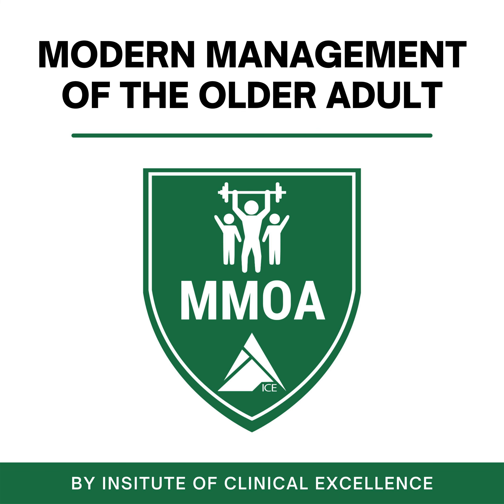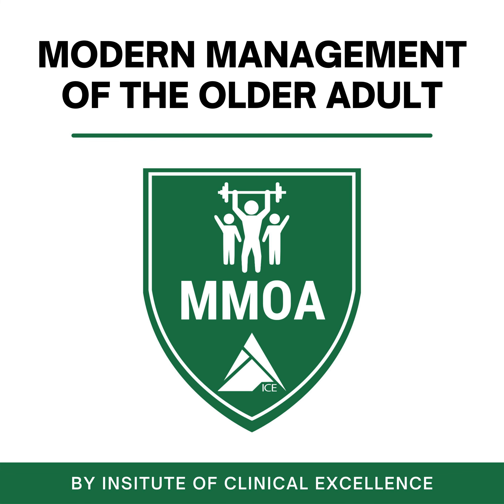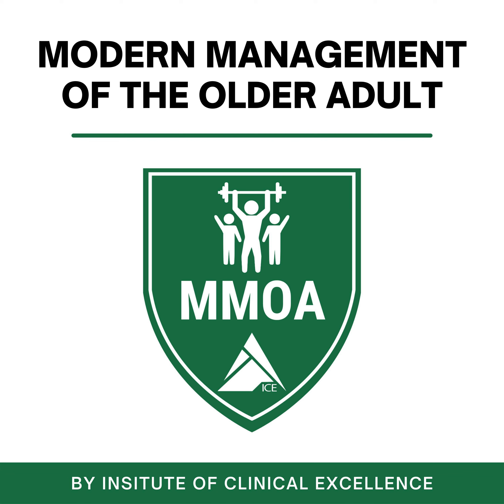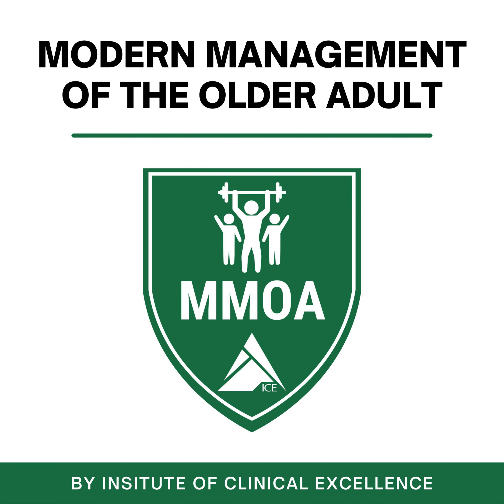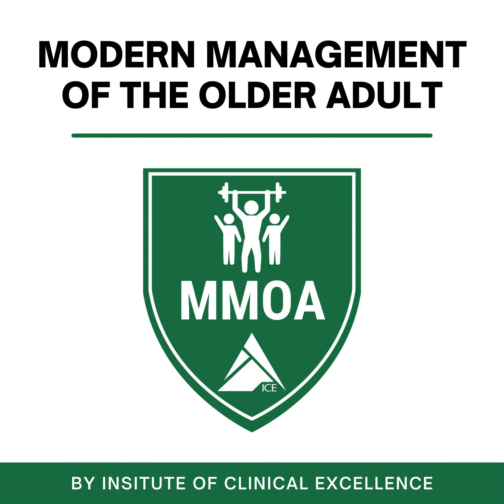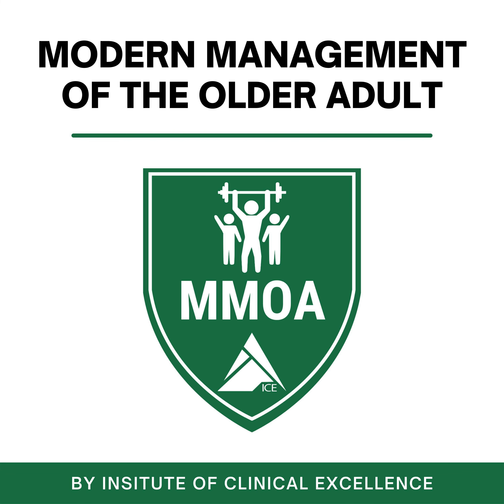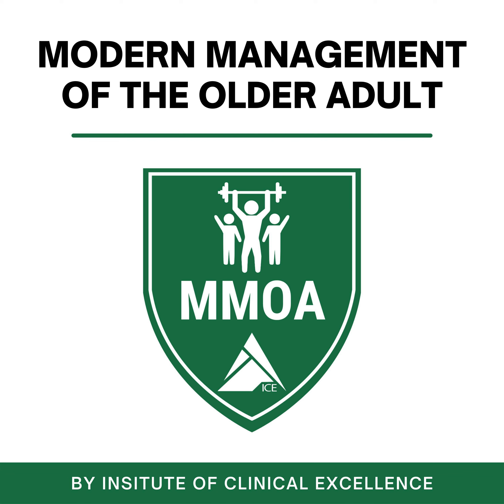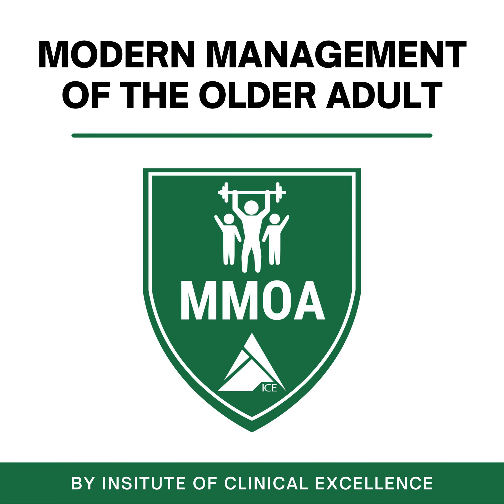Bonus Episode: New Med Management Tech Interview w/ Emily Csepp